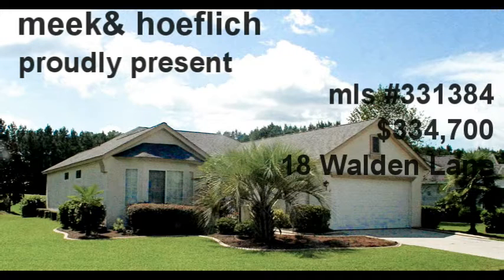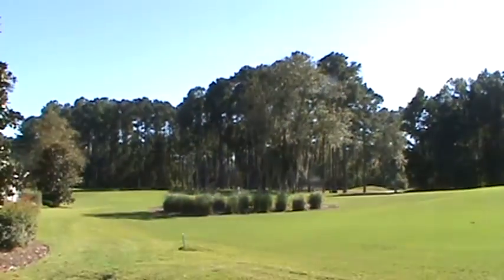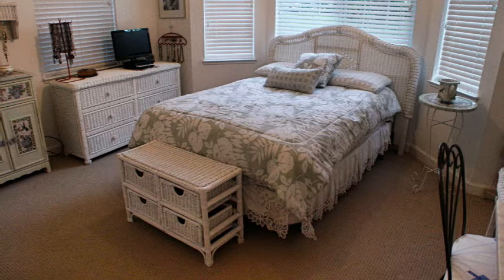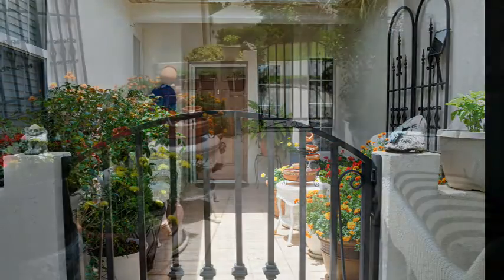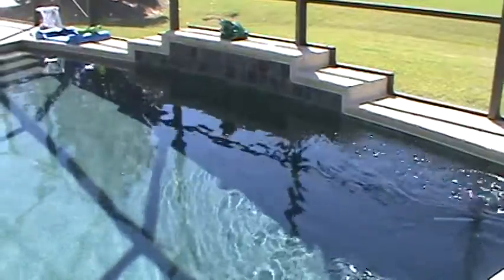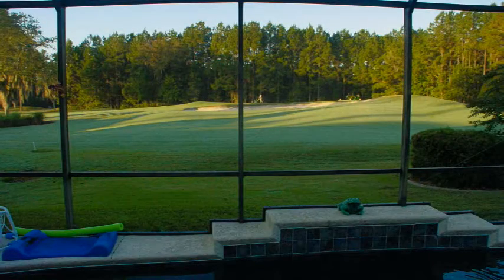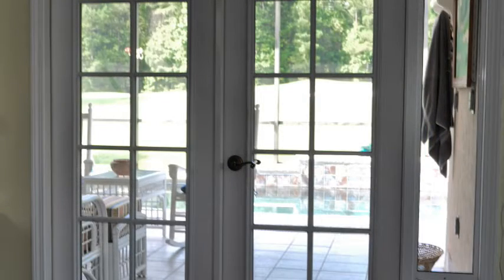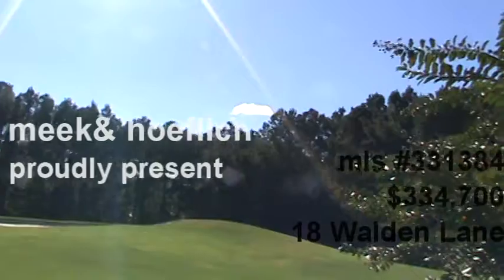18 WALDEN LN VIDEO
A unique home in Sun City Hilton Head becomes available for sale.